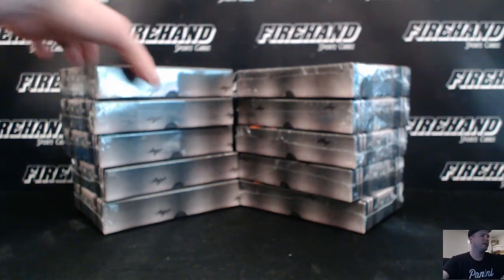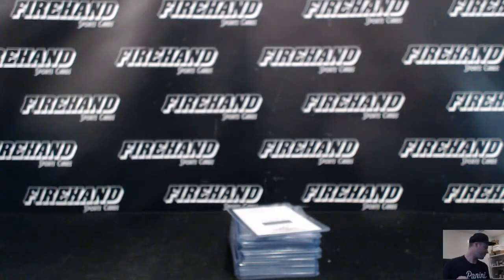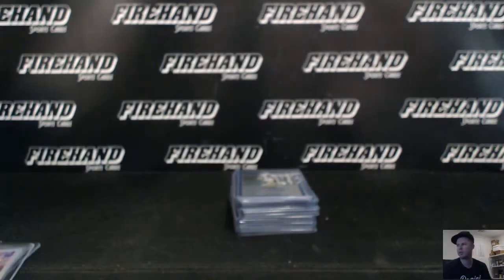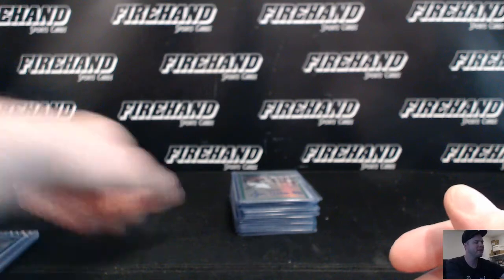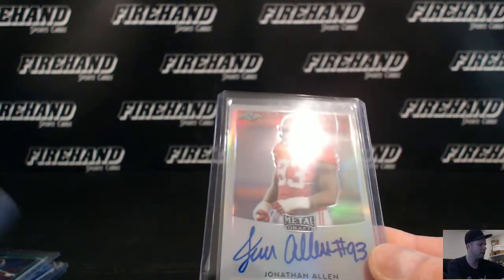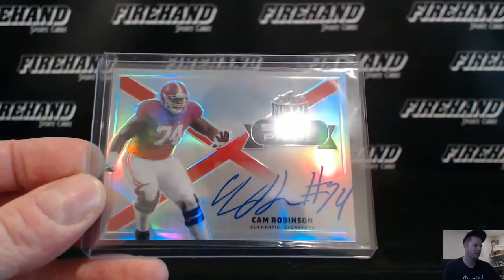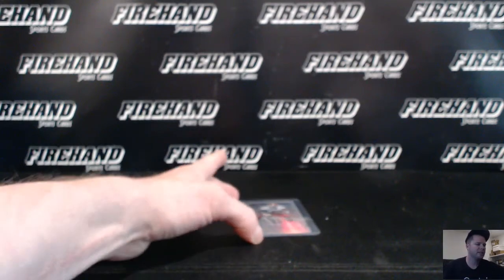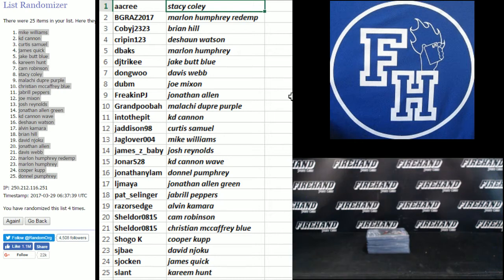2017 Leaf Metal Draft Football 5 Box Break Random Hits #2 ~ 3.28/17